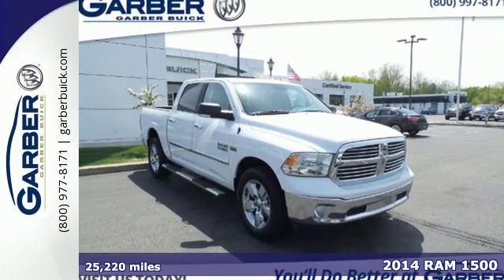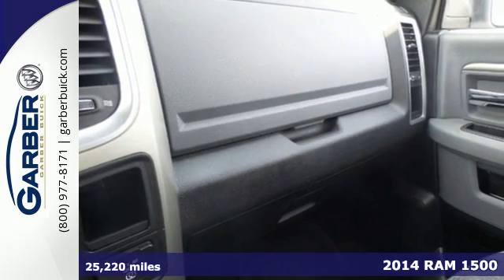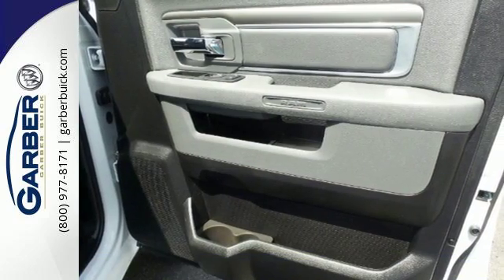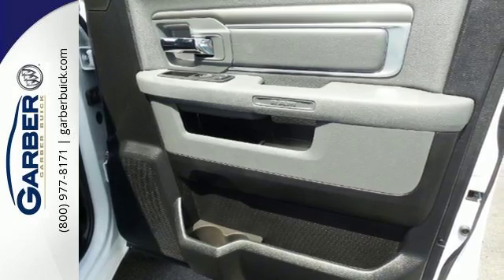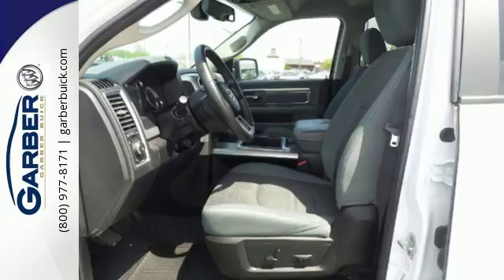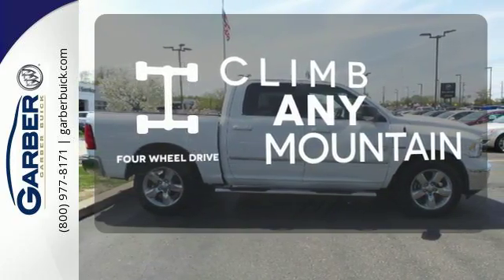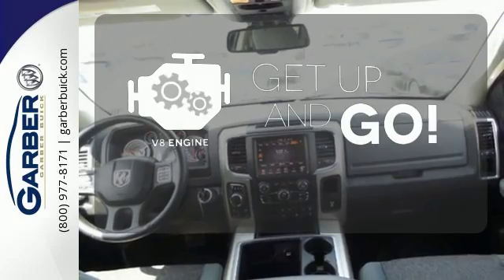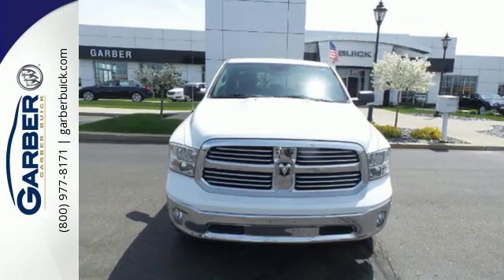Used 2014 RAM 1500 Saginaw MI Bay City, MI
Year: 2014
Make: RAM
Model: 1500
Trim: SLT
Engine: 5.7L V8
Transmission: Automatic 8-Speed
Color: White
Mileage: 25220
Stock #: 10284342P
VIN: 1C6RR7LT0ES284342
2014 RAM 1500 SLT! Featuring a 5.7L V8 and only 25220 miles! CARFAX 1 owner and buyback guarantee.. brGarber has the highest standards for our Pre-Owned cars SUV and Trucks. We have a minimum of an 85-point pre-qualification checklist for our cars and trucks if you select a GM certified vehicle it goes through rigorous 172-point inspection. All inspections are performed by World Class Certified GM technicians assuring the next owners of a nice clean well-maintained vehicle. At delivery you will be given a car wash and a gas card. Discover why so many satisfied customers have joined our growing family at Garber Buick. Buy with Confidence! Only Garber offers a 3 day 'Buy it Love it or Bring it back' return policy! br Although we attempt to keep our inventory current we cannot guarantee that this vehicle and all others will still be available for sale. All options warranties and prices are subject to error and must be verified with the dealer certification may be additional cost. br GARBER BUICK BUYING CENTER we will buy your vehicle no purchase necessary cut you a check the same day.

Address:
5925 State Street